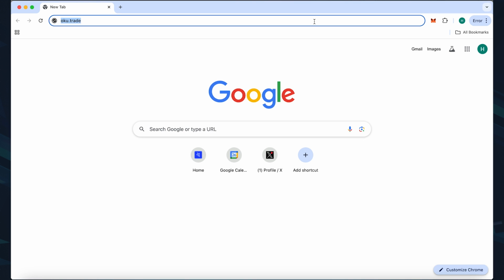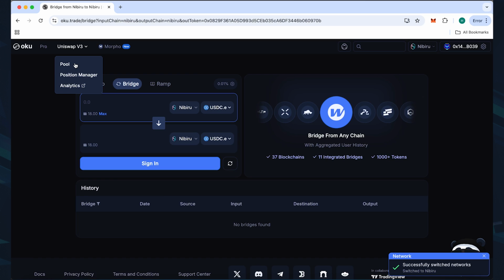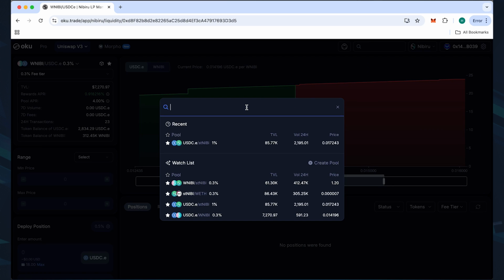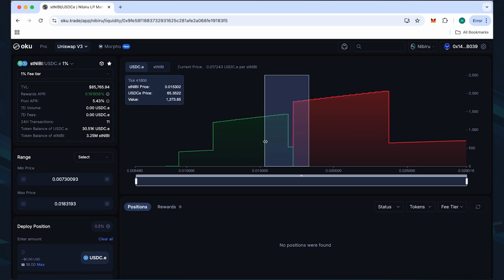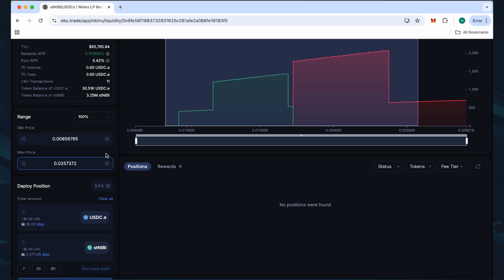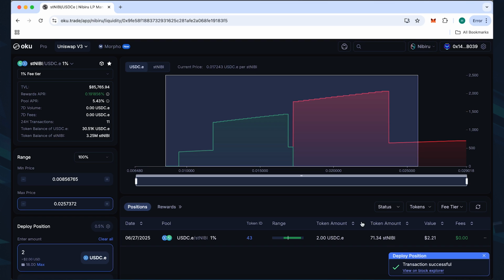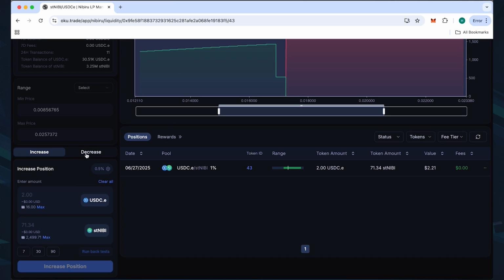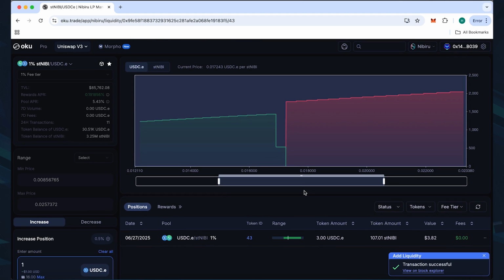How to Earn LP Yield on Oku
In this tutorial, we’ll show you how to provide liquidity to a concentrated liquidity pool on Oku.

Concentrated liquidity lets you allocate your capital within a specific price range, so your funds are used more efficiently and can earn higher trading fees compared to traditional pools.

About Nibiru Chain
Nibiru is a smart contract ecosystem with a high-performance, EVM-equivalent execution layer (Nibiru EVM). The Nibiru blockchain is engineered to meet the growing demand for versatile, scalable, and easy-to-use Web3 applications.